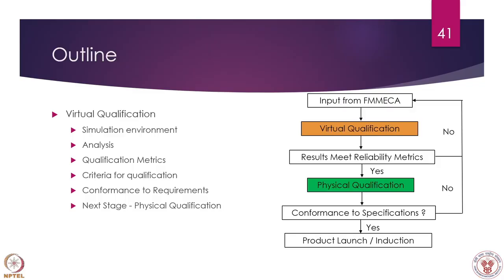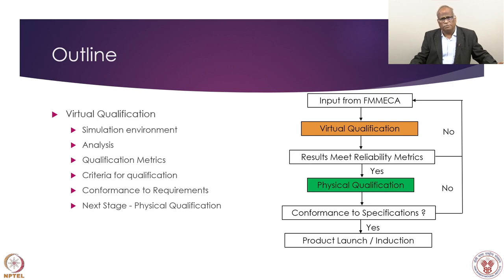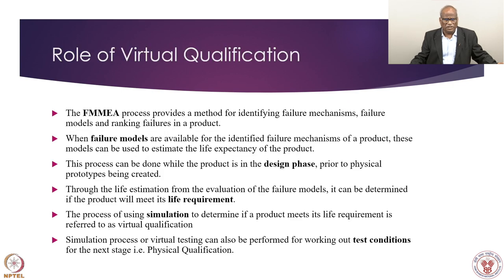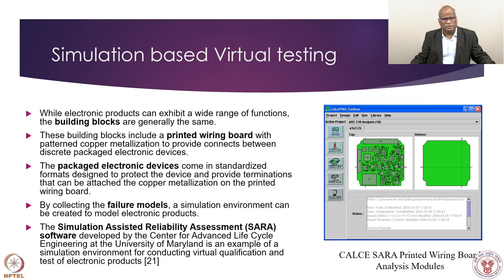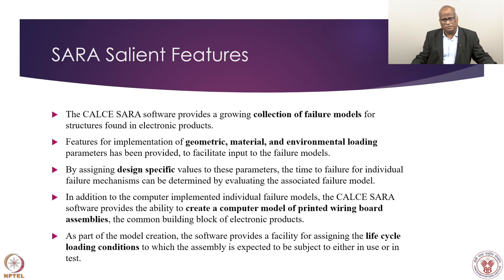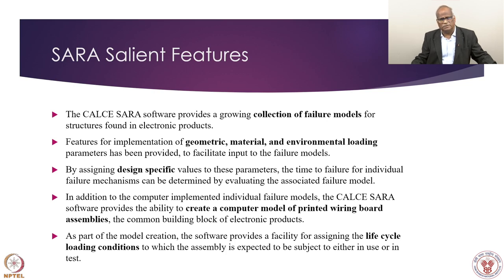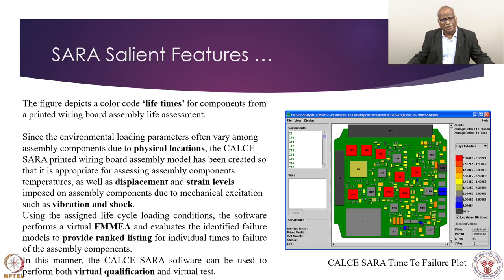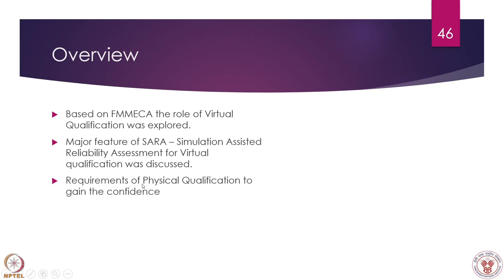Week 10 : Lecture 49 : Virtual Qualification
Lecture 49 : Virtual Qualification